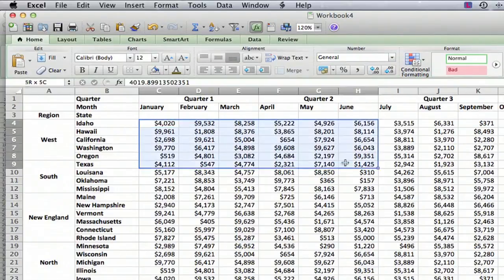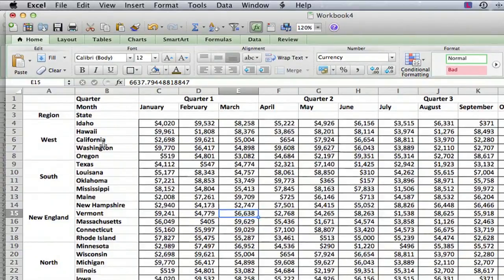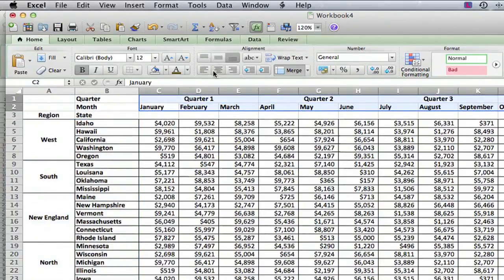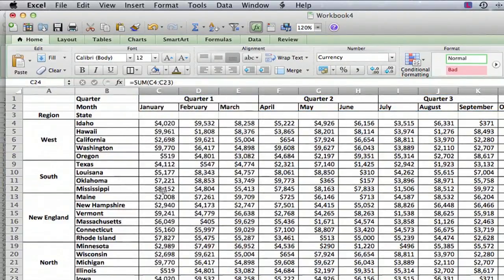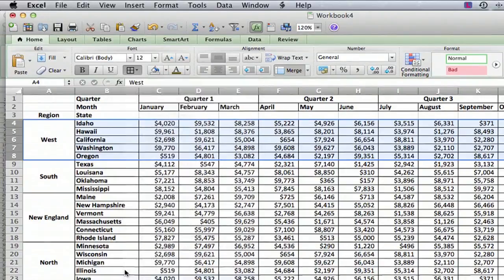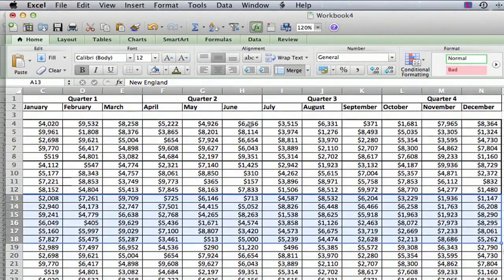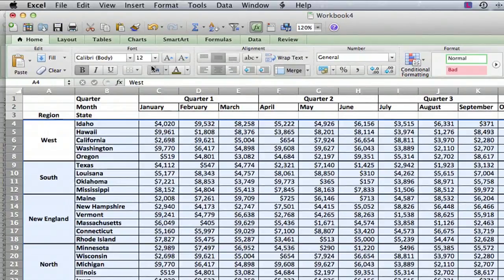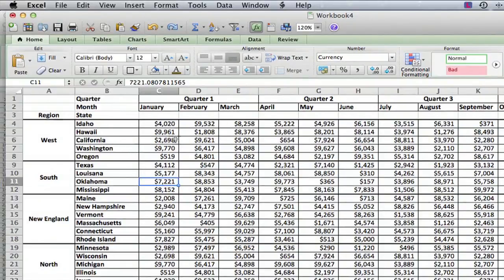How to Add Lines on an Excel 2007 Sheet : MS Excel Tips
Adding lines on an Excel 2007 sheet is something that you can do to add additional data beyond what you originally planned for. Add lines on an Excel 2007 sheet with help from a mechanical engineer in this free video clip.

Series Description: If you're looking for a very powerful spreadsheet application that works for both the Microsoft Windows and Mac OS X platforms, look no farther than Microsoft Excel. Learn more about Microsoft Excel with help from a mechanical engineer in this free video series.